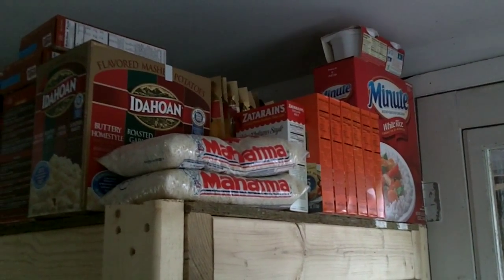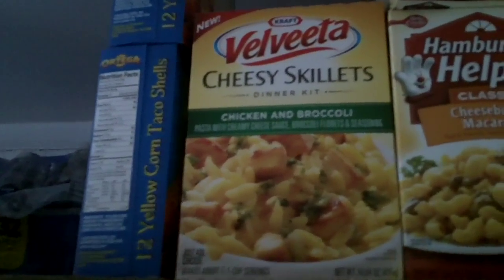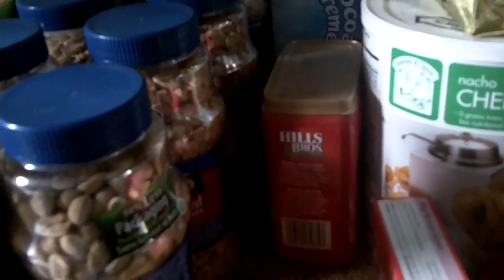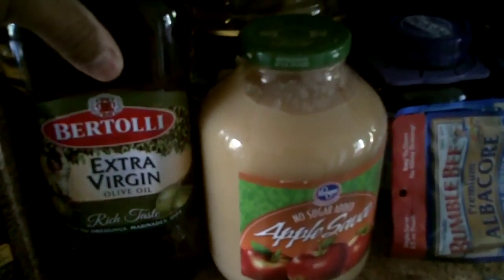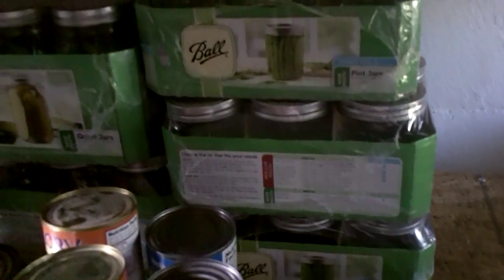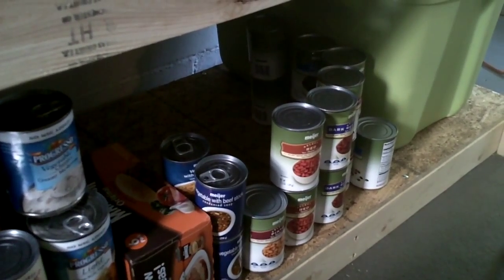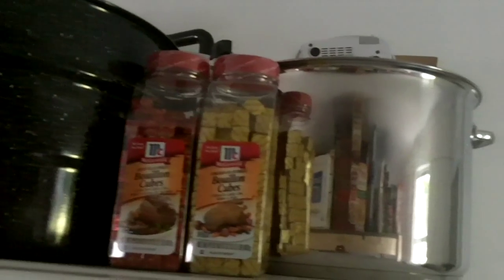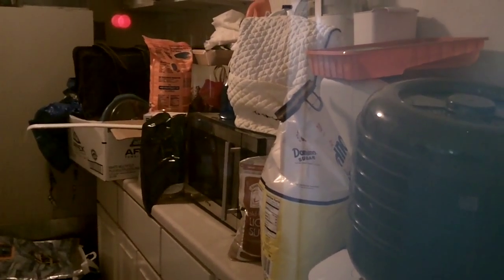OUR FOOD PANTRY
I've been computer challenged for the last month so the videos are starting to come again. We have been busy moving to our new homested. There is still a lot of painting and cleaning to do. Keep watching for our own green acres episode.